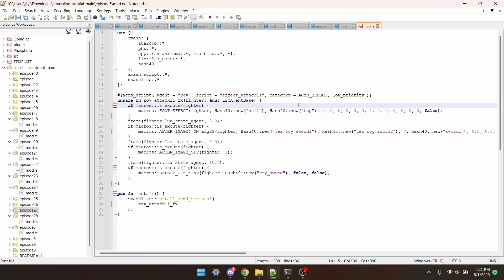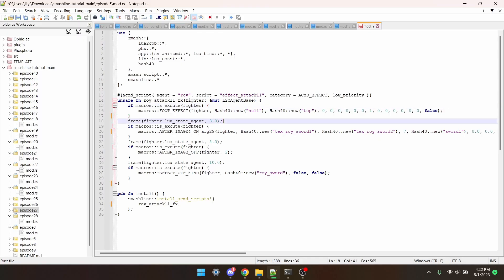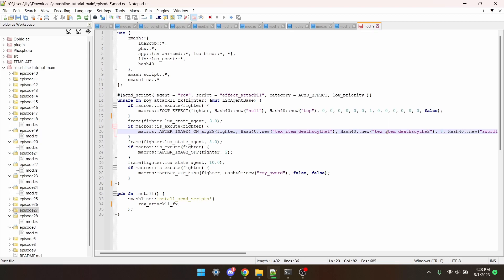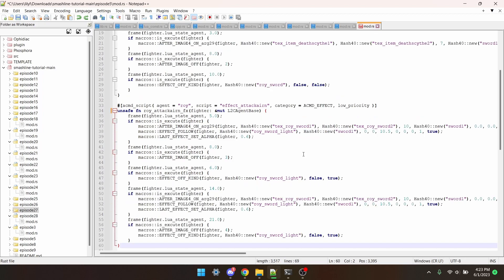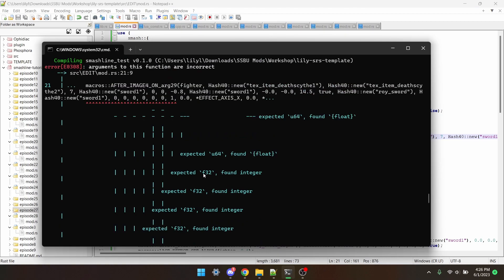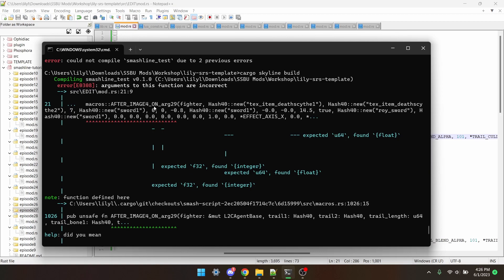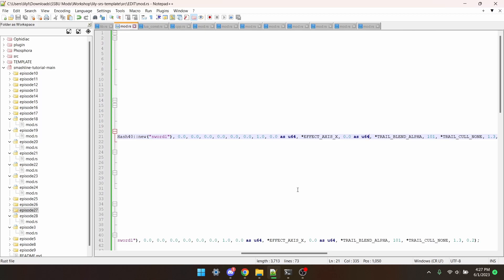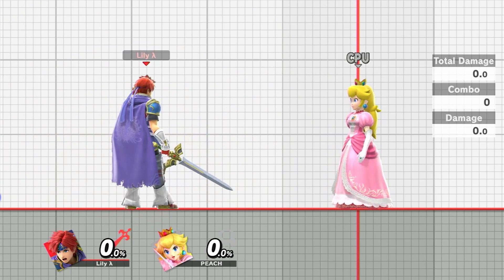Effects & Backgrounds [SSBUMW 05]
Timestamps:
0:00 Intro
0:08 Getting effect scripts
0:32 Character-specific effects
0:54 Editing the effect script
1:13 Editing backgrounds
1:36 Fixing errors
2:49 Testing
3:06 Outro